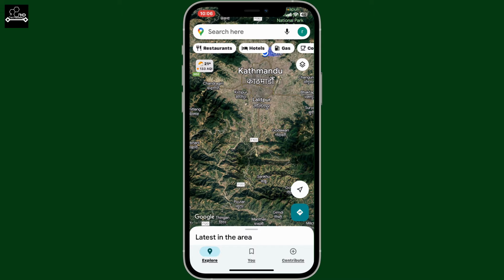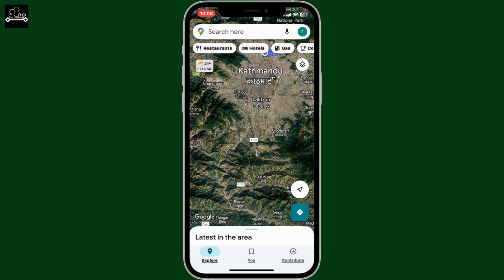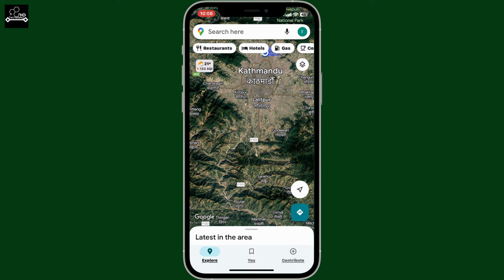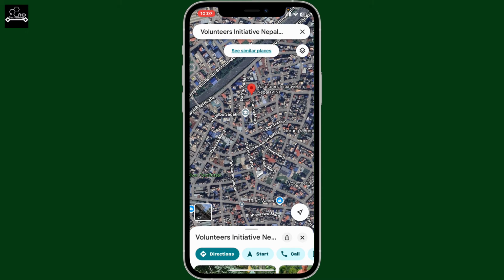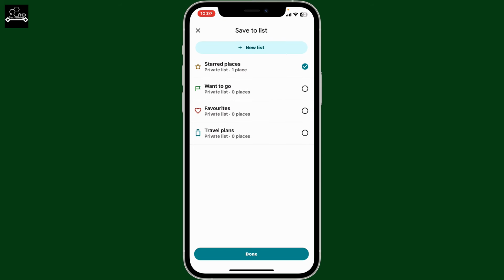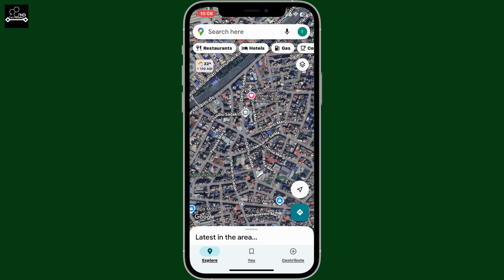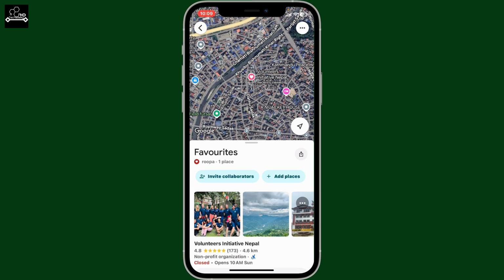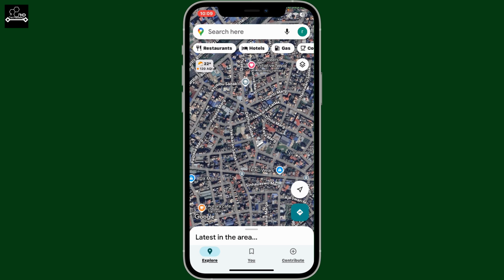How to Save a Route in Google Maps in Under 2 Minutes?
In this quick and easy tutorial, learn how to save a route on Google Maps for future trips. Whether you're planning a road trip or just want to save your daily commute, this step-by-step guide will show you how to do it on both mobile and desktop. Make your navigation smoother and faster by saving your favorite routes!